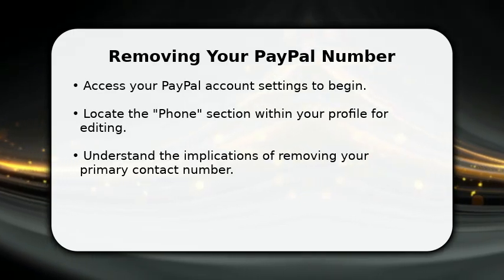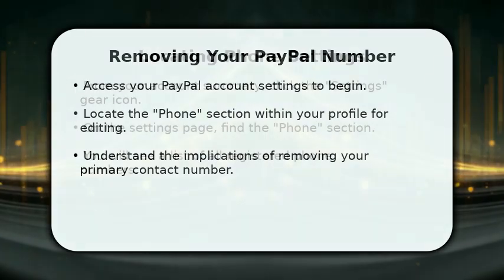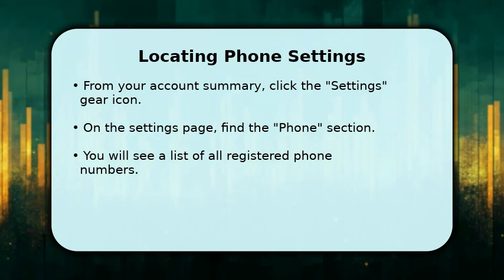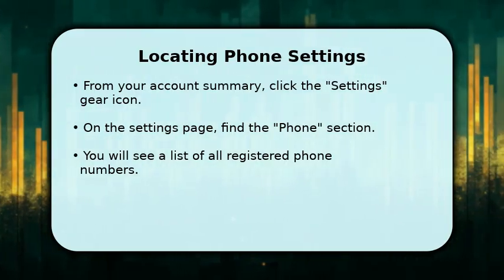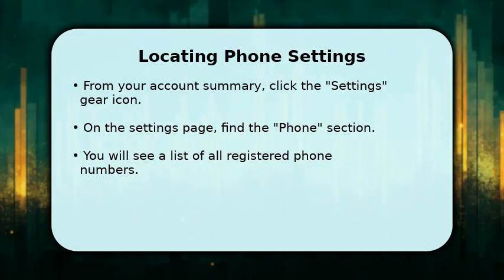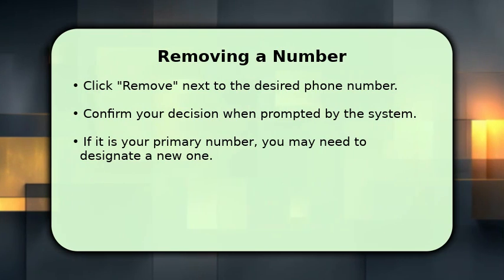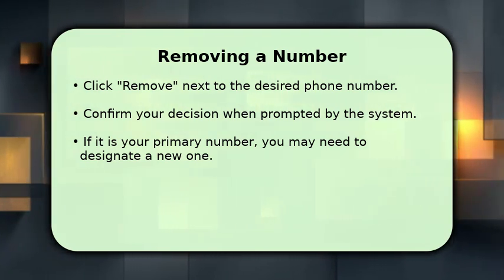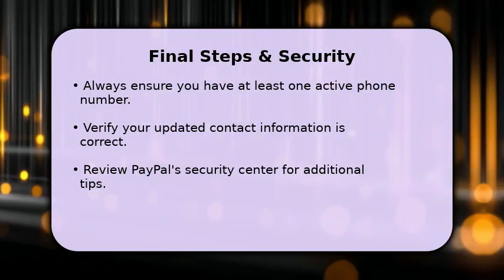How to Remove PayPal Number 2025 - Full Guide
▸ :^) Are you tired of seeing the PayPal number 2025 on your account? In this video, we will show you how to remove it. The PayPal number 2025 is a temporary code used by PayPal for security purposes. However, some users may find it annoying and want to get rid of it. Our step-by-step guide will walk you through the process of removing the PayPal number 2025 from your account.